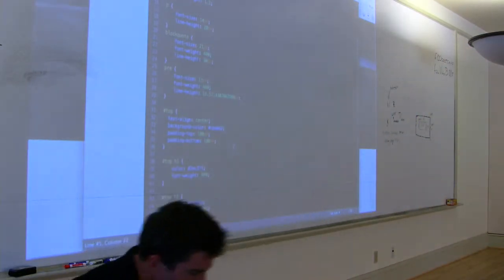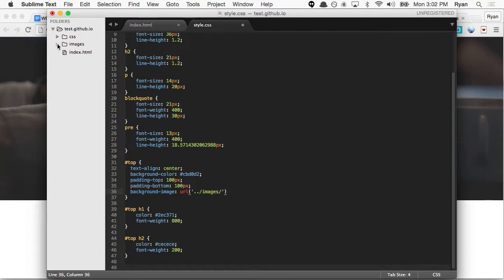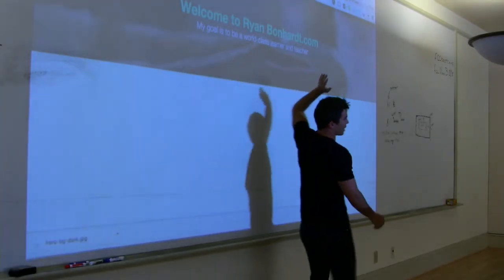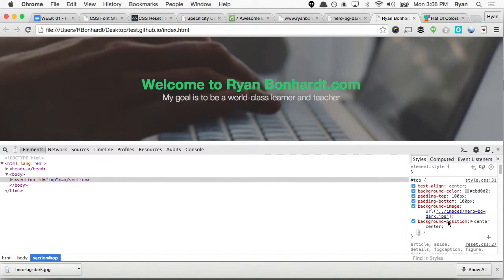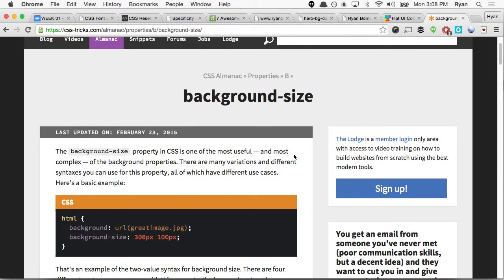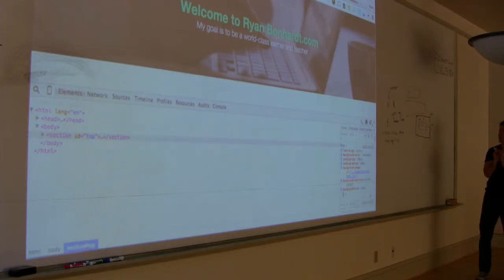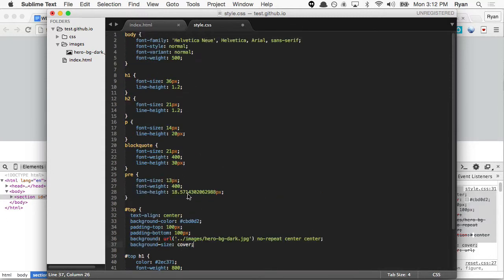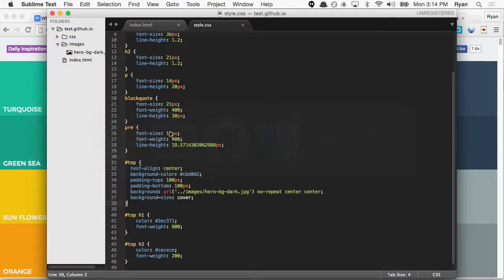Ryan htmlcss 5.mov